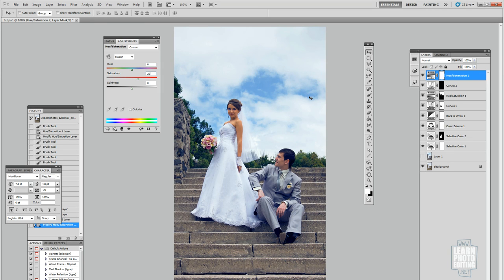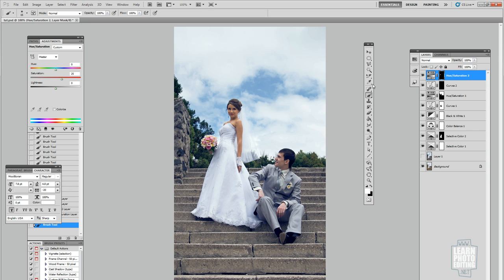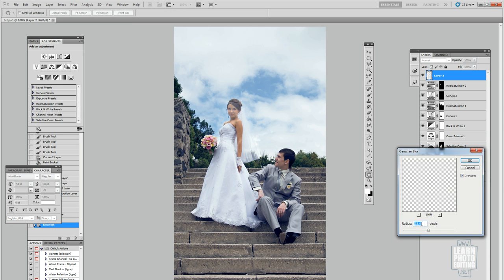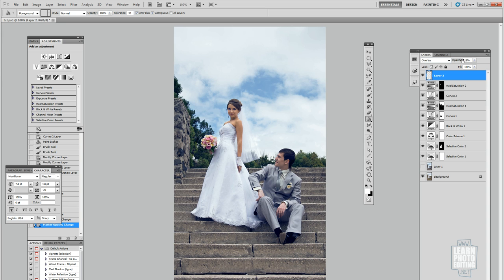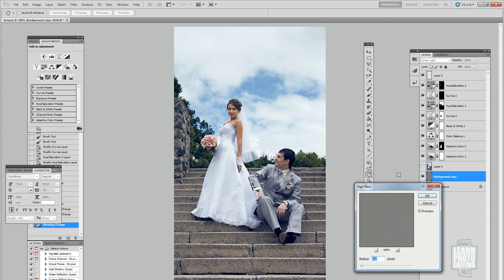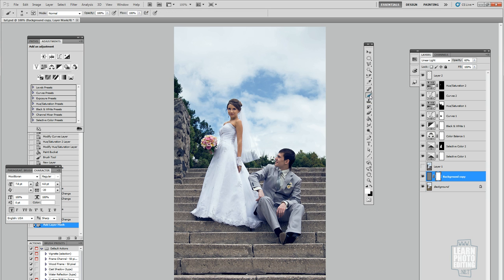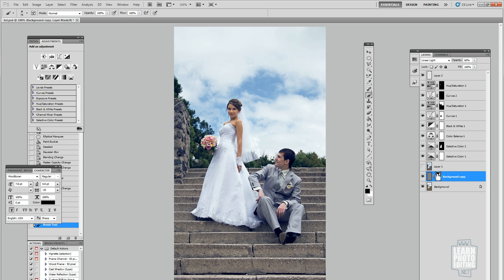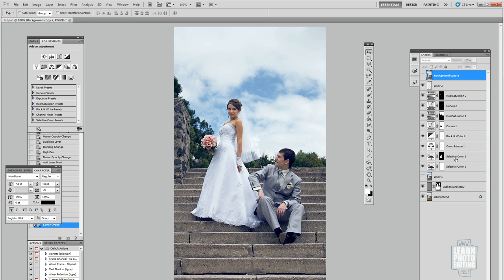#03. COLOR GRADING TUTORIAL FOR WEDDING PHOTOGRAPHY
learnphotoediting.net